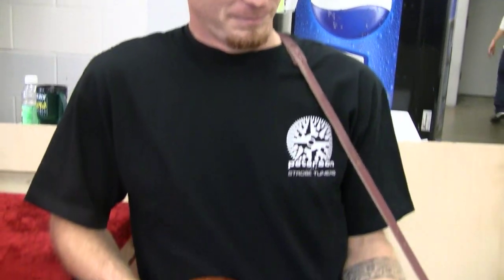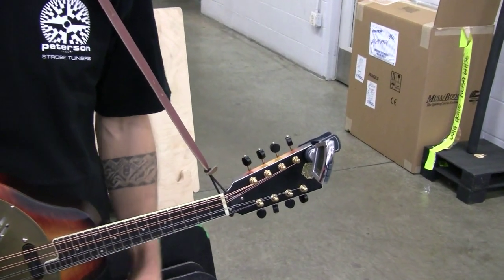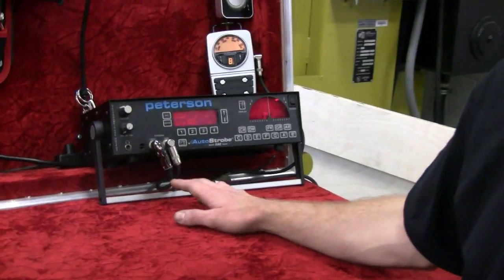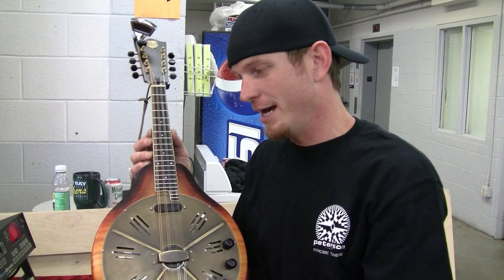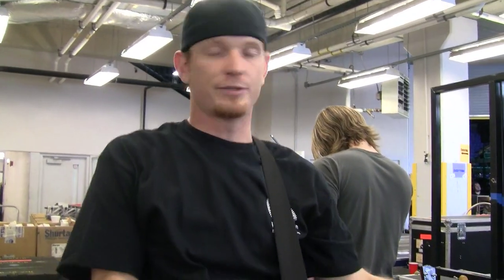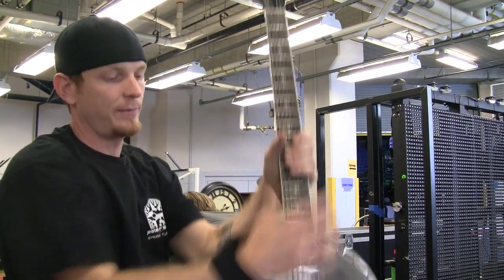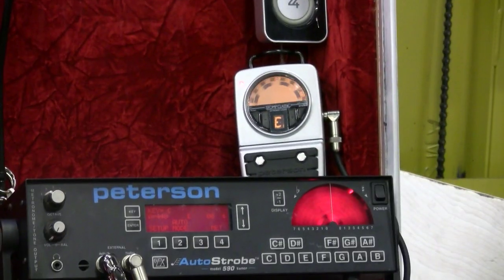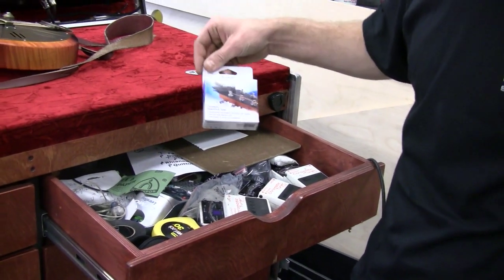Peterson Tuners - Kenny Barnwell - The Band Perry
Kenny Barnwell (Travis Tritt, Clint Black, Trace Adkins, The Band Perry) tells about using Peterson Strobe Tuners on stage around the world as a professional instrument technician.